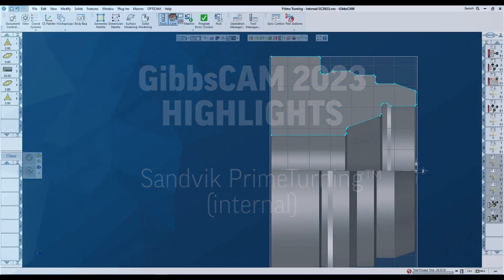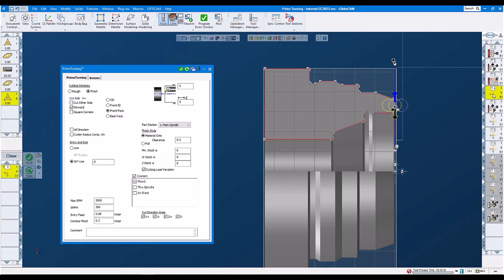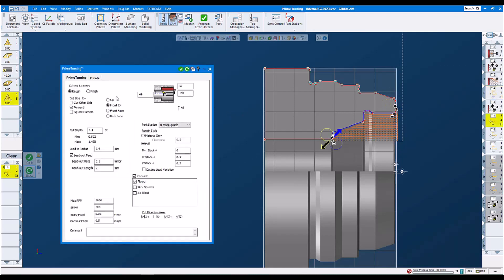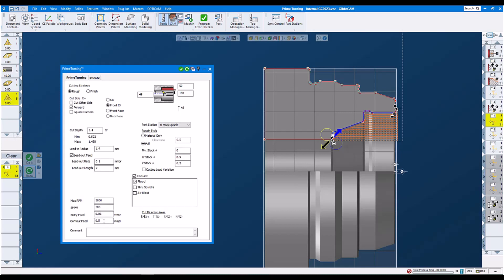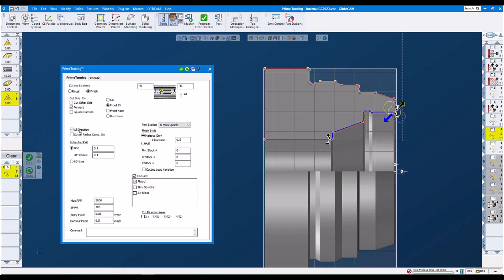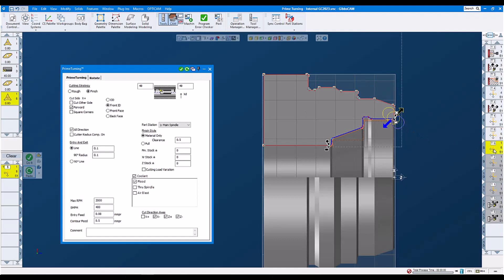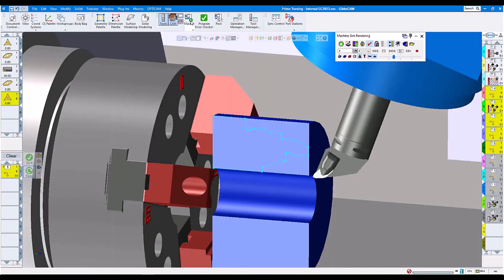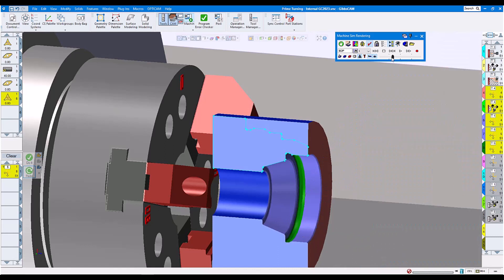GibbsCAM 2023 - Sandvik Coromant PrimeTurning™ (internal features)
Sandvik Coromant PrimeTurning™ is now fully supported in GibbsCAM 2023 and reduces cycle time by up to 50%, and increases insert tool life by up  to 500%. Sandvik Coromant PrimeTurning™ uses the slope of the insert for chip thinning to allow you to make heavy cuts and spread cutting forces and heat over a larger portion of the cutting edge. Sandvik Coromant PrimeTurning™ adapts the feed rate to constantly manage chip thickness which is ideal for high-volume and unattended environments